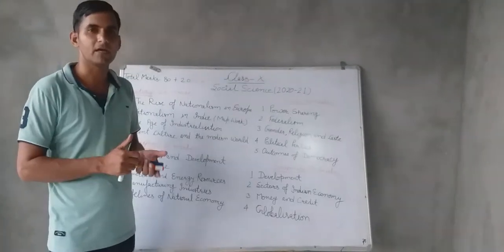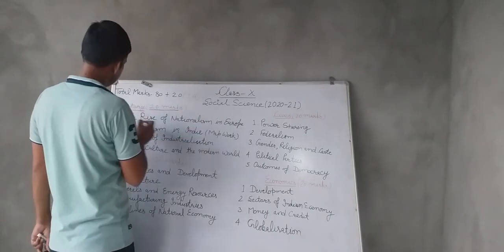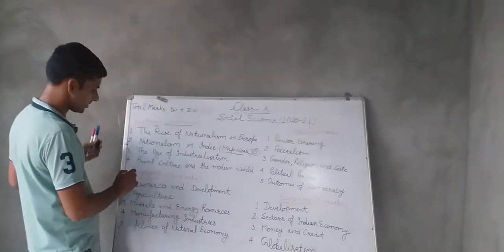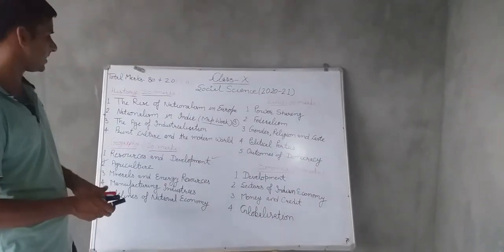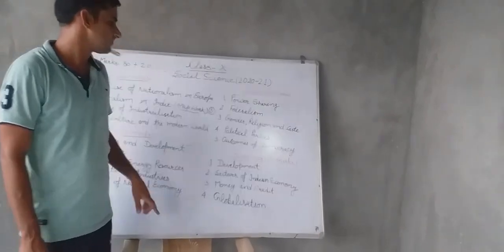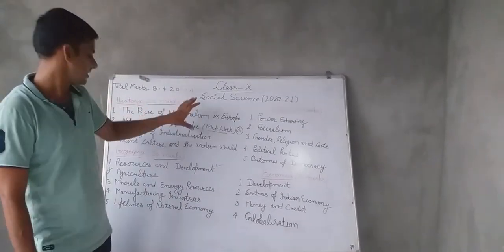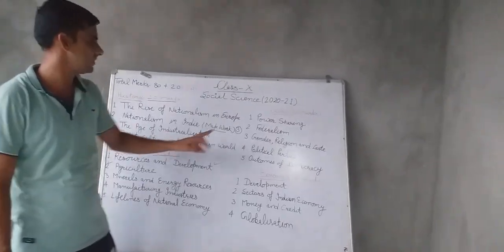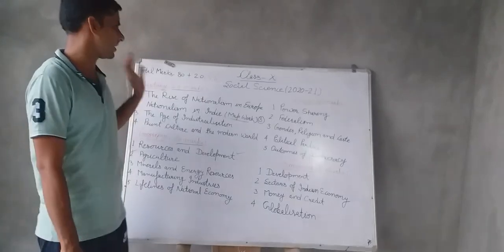10th Social Science syllabus discussion